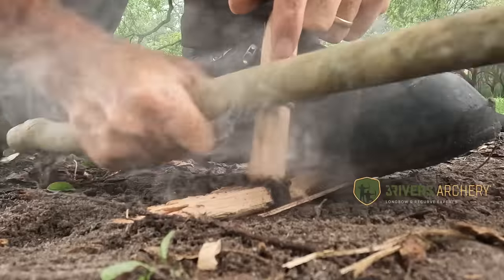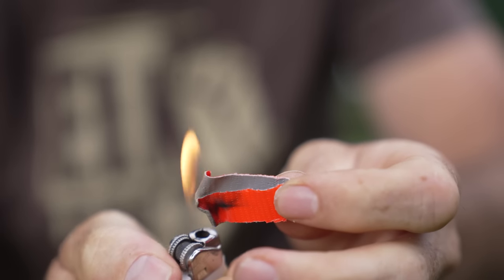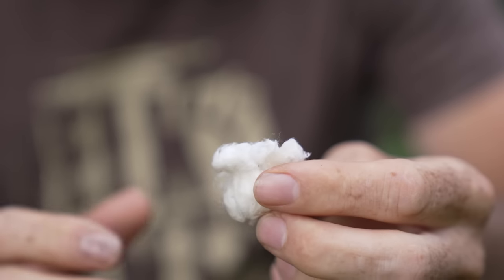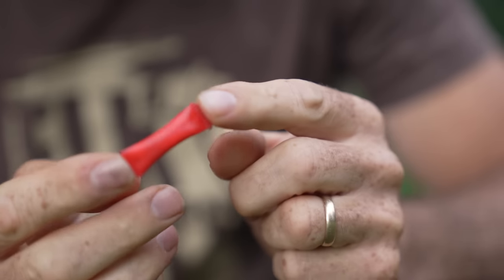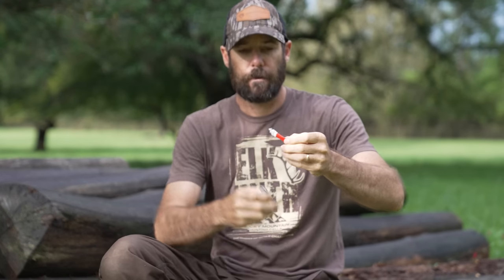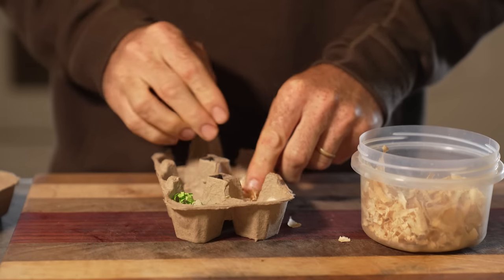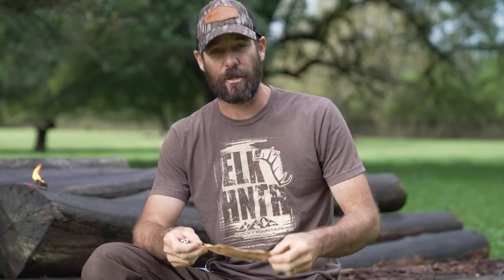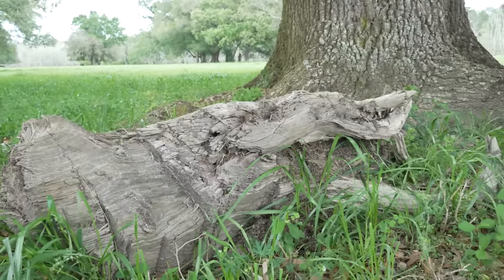5 best FIRE STARTERS you can make at Home!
Knowing how to start a fire in foul weather could save your life. This week I’ll show you 5 of the best fire starters you can make at home. Having a few fire starters in your pack will make it much easier to build a fire no matter the weather conditions. These are cheap and easy to make with readily available materials that you probably already have at your home. Cotton balls, Vaseline, a plastic straw, an egg crate and some shredded paper for instance.

Surviving Alone by Clay Hayes